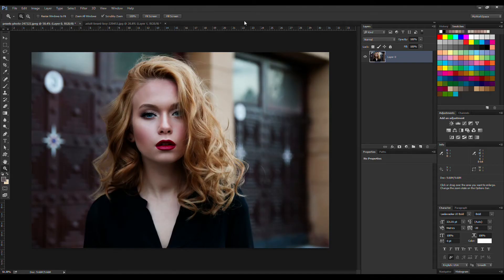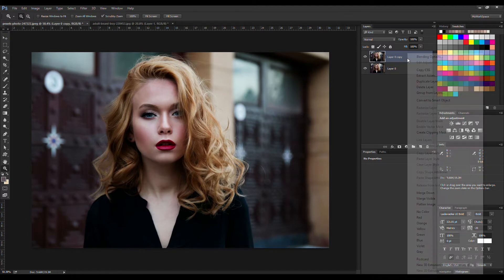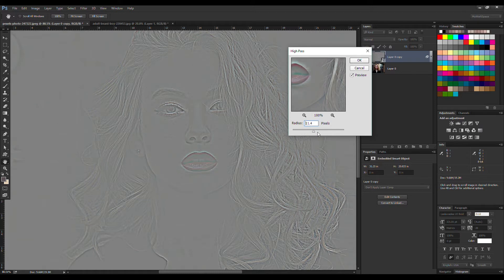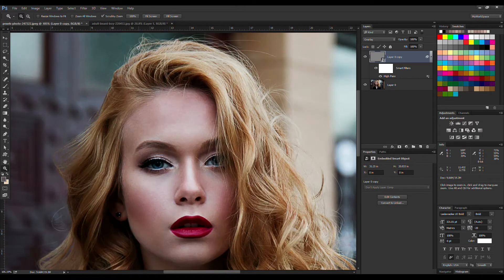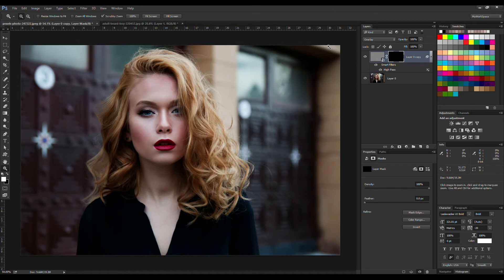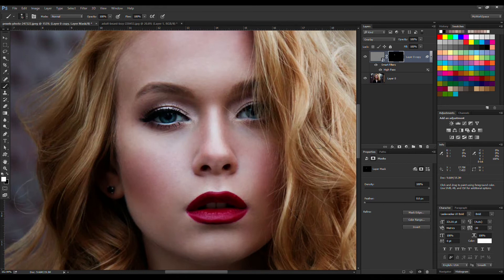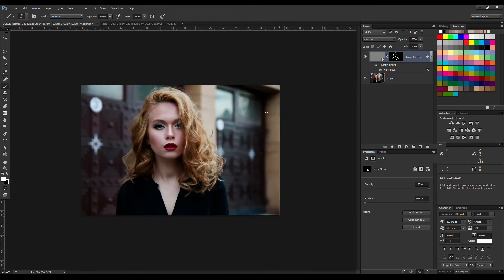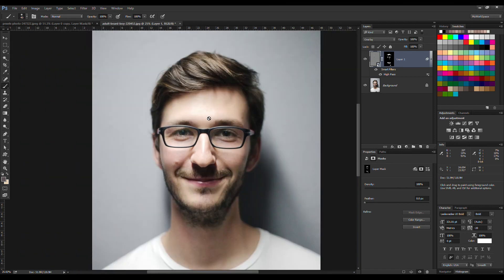Quick Sharpening Using High Pass Filter - Photoshop Tutorial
In this tutorial I am showing you a quick and easy way to sharpen any image in Photoshop using the High Pass Filter.